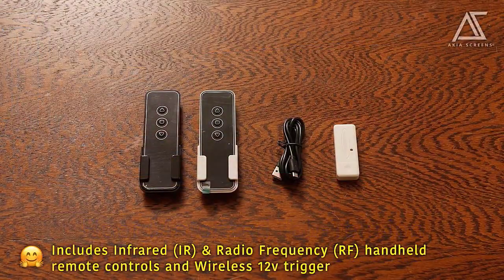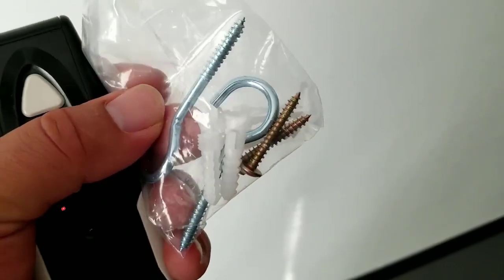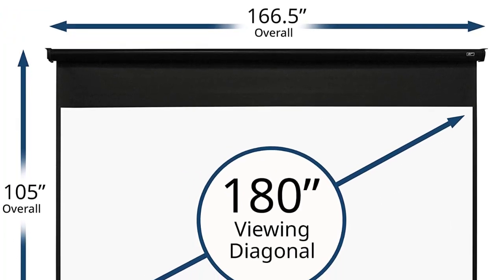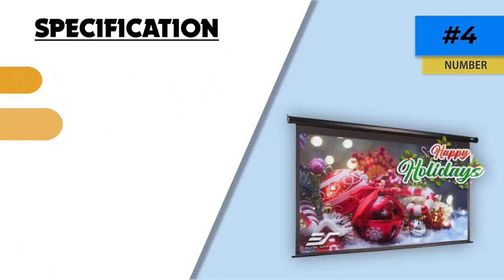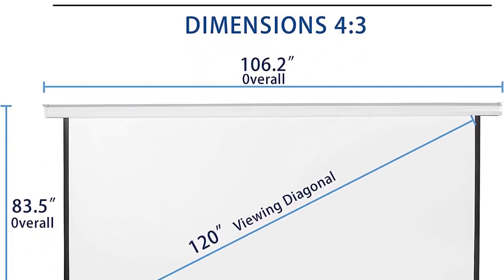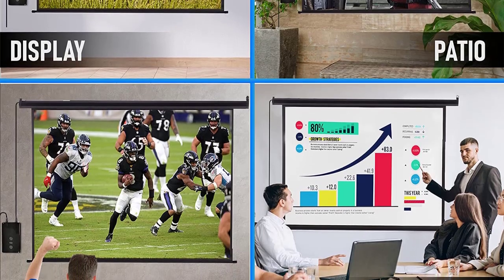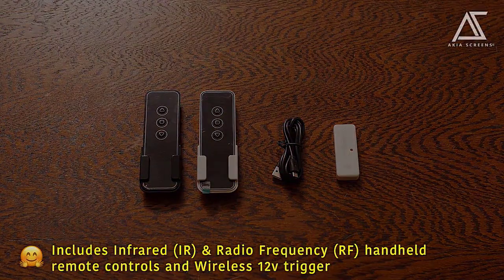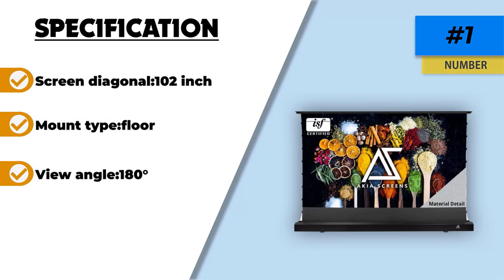✅ Top 5: Best Motorized Projector Screens In 2024 [ Motorized Projector Screens For Home Theater ]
In this video we are going to be checking out the best 5  Motorized Projector Screens  Links in below to pick the Best  Motorized Projector Screens.

1.  ✅Akia Screens Pull Up Projector Screen
✓ Amazon Price
2.  ✅Homeland Hardware Motorized Projector Screen
✓ Amazon Prices
3.  ✅Kayle Motorized Projector Screen
✓ Amazon Prices
4.  ✅Elite Screens Spectrum
✓ Amazon Prices
5.  ✅Aoxun Motorized Projector Screen
✓ Amazon Prices

 All above  Best Motorized Projector Screens  in 2023 links are Applicable in USA, Canada, UK & Europe
➤ Don't forget to: